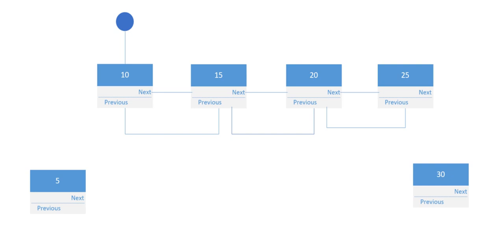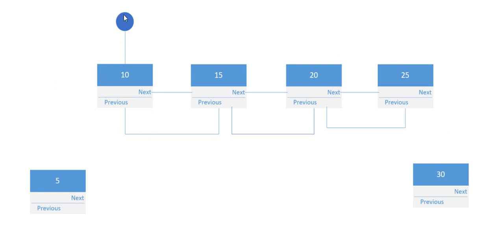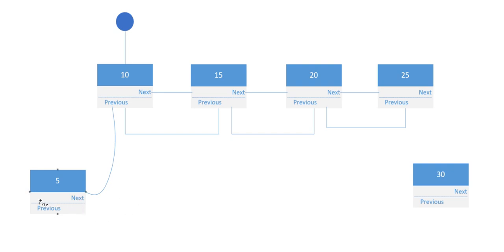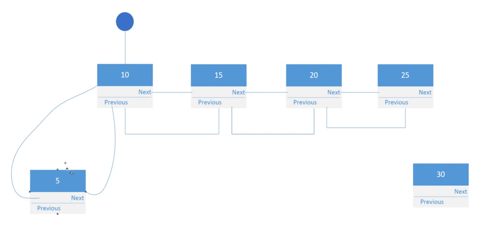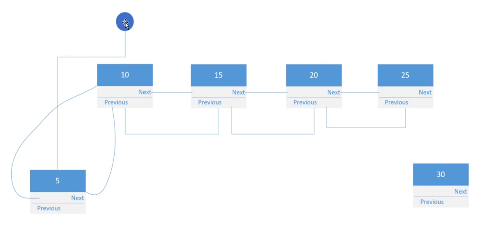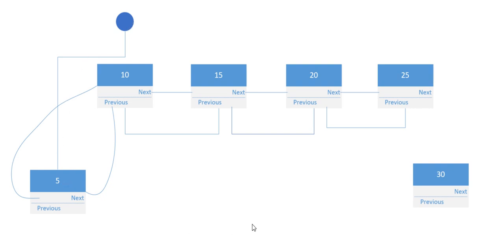16. Understanding How to Insert a Node Into a Doubly Linked List